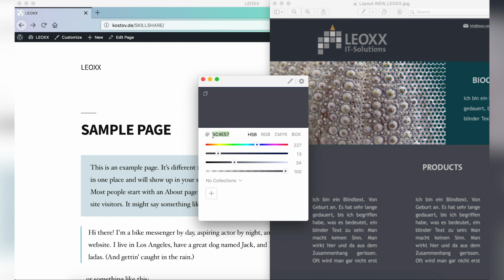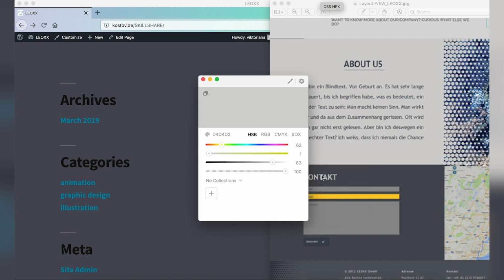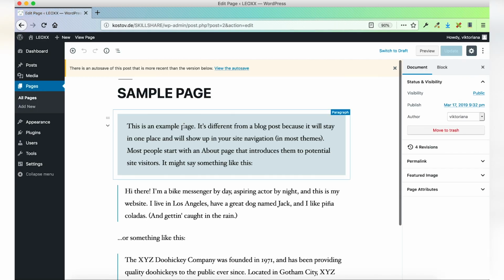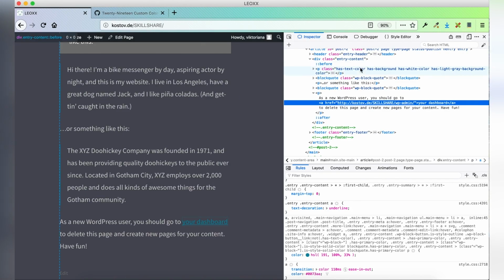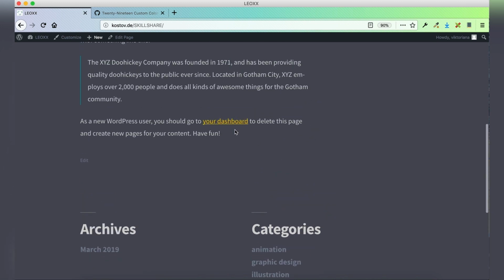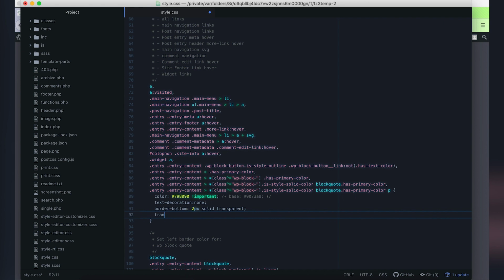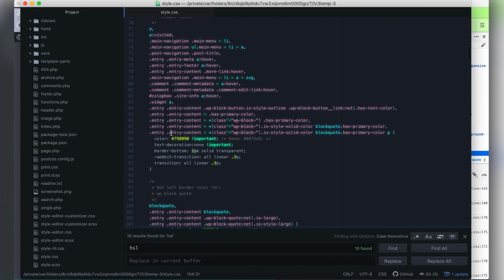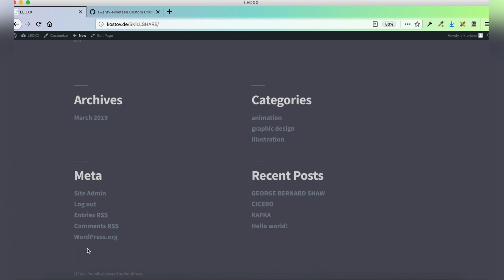Customize a WordPress Theme with HTML and CSS Part 5